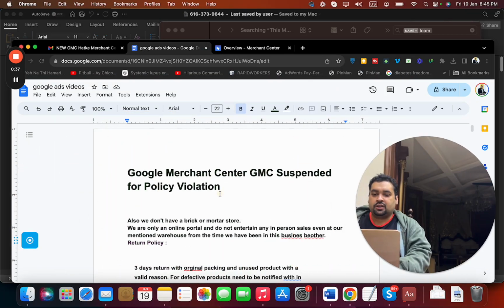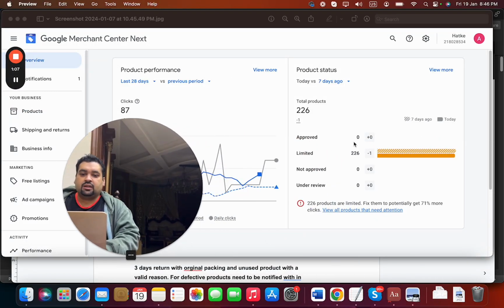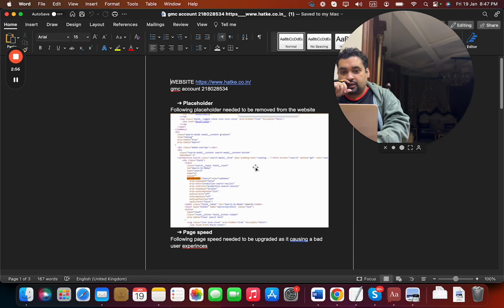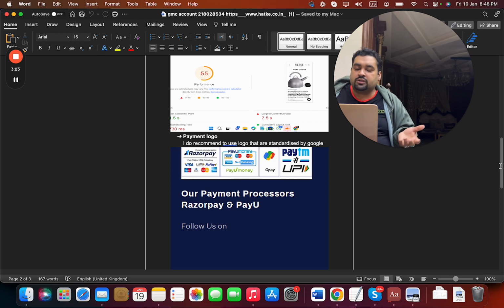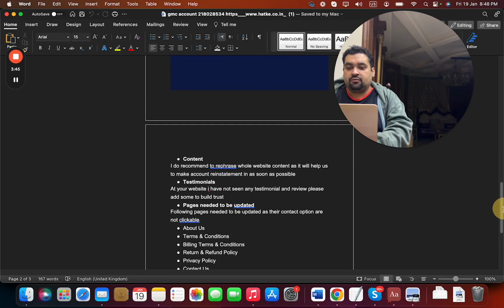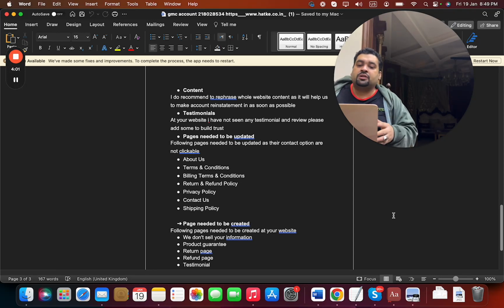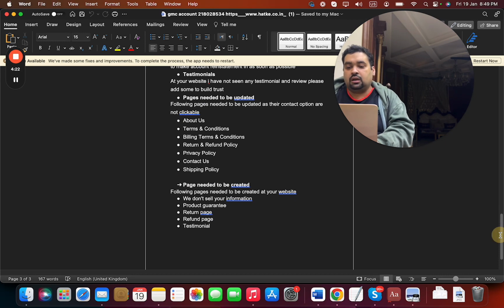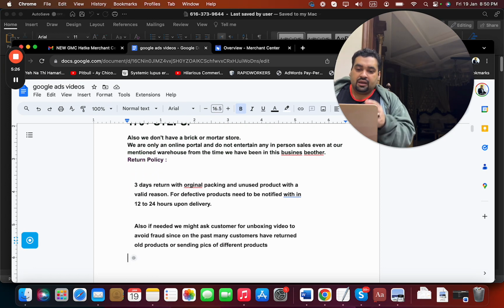🚫 Google Merchant Center Account Suspended! 😱 How to Fix Policy Violations 🛠️ | Step-by-Step Guide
👇 IN THIS VIDEO:

📌 YouTube Chapters – GMC Suspension (Policy Violation) Case Study

0:00 – Introduction
Who I am (Ali Raza – Google Partner, Ads Certified) + GMC suspension overview (reasons: misrepresentation, site improvement, pharma/health issues, policy violations).

0:36 – Case Background
Client’s GMC suspended for policy violation. 226 products stuck in “limited” status.

1:27 – Access & Audit Setup
Requesting GMC + Shopify access, applying our 170+ step checklist for restoration.

2:24 – First Audit Findings
Checking robots.txt, plagiarism, broken links, placeholders, page speed, product images, duplicate content.

3:08 – Key Issues Discovered
Placeholders, page speed concerns, logo/payment processor mismatch, discount inconsistencies at checkout.

3:46 – Content & Policies Review
Rewriting pages, unique refund/privacy/shipping policies, testimonials, product guarantee page.

4:15 – Client’s Perspective
They had been running 3 years with a vague address, added a real Google Maps address, but suspension still applied.

5:01 – Return Policy & Industry Challenges
Client’s custom return policy (3 days, original packaging, unboxing video requirement) vs. market standards like Amazon.

6:04 – Communication with Google Support
Using partner support channels to escalate and resolve compliance issues.

6:18 – Final Results
GMC restored. 241 products approved, only 1 pending due to pharma certification. Products live and running.

7:04 – Conclusion & Services
Another successful case study. How you can hire us for GMC restoration, Google Ads recovery, disapprovals, management, SEO, Facebook Ads, and landing pages.

7:35 – Call to Action